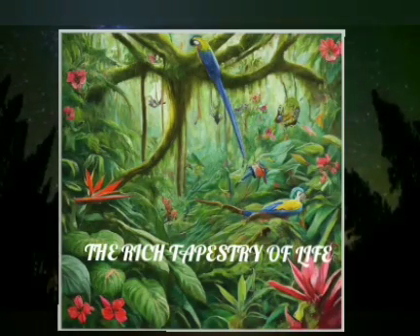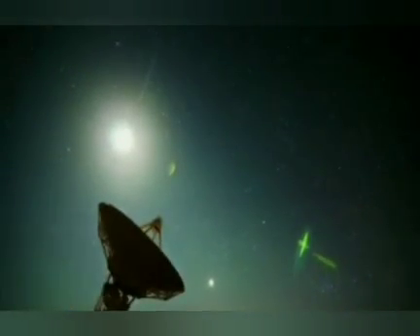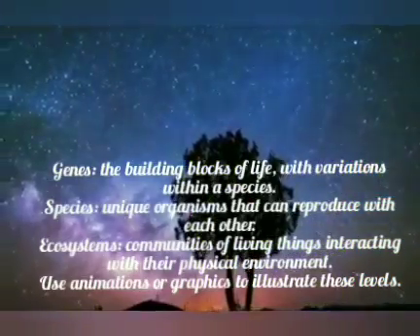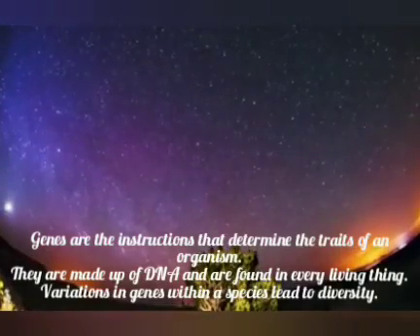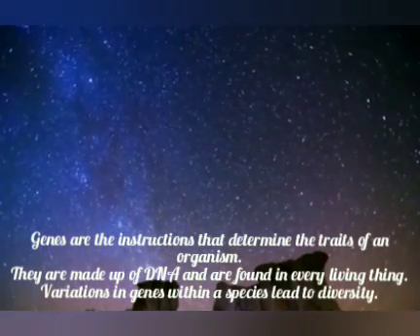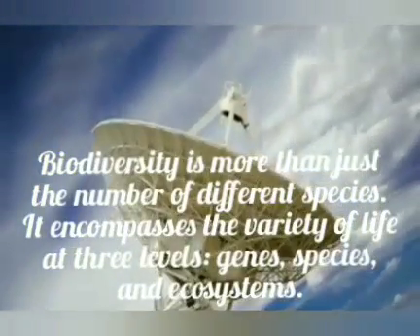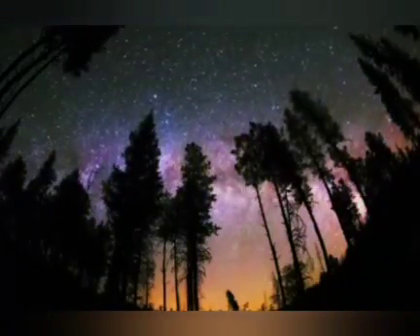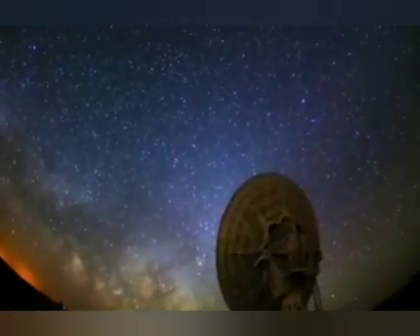GE - STS: Biodiversity Defined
Biodiversity :Biodiversity Defined

Dalandas, Rowaida